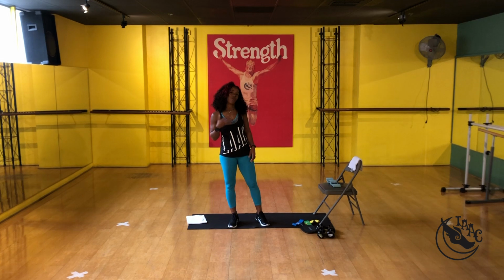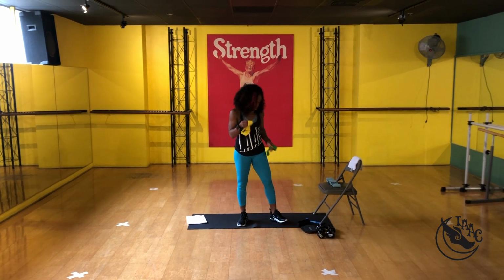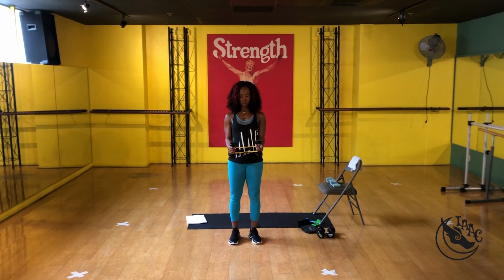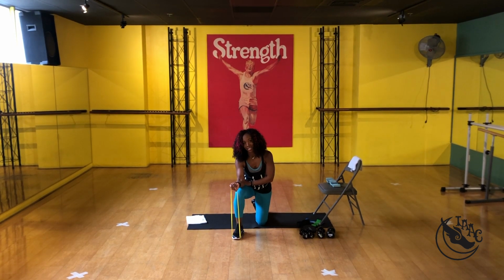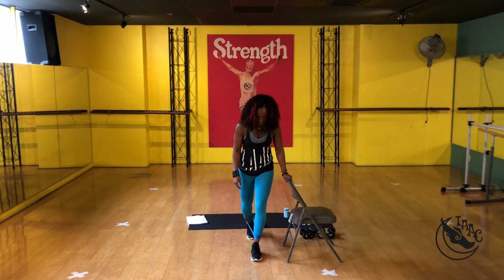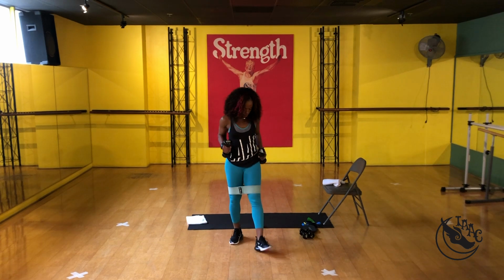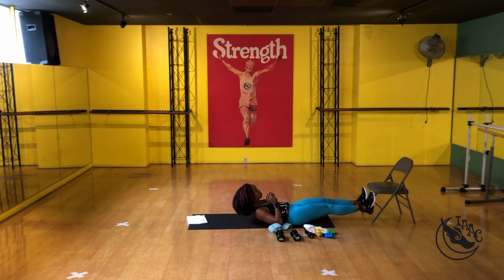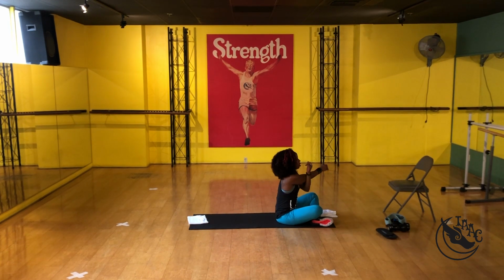Inspired Cardio, Glutes & Abs